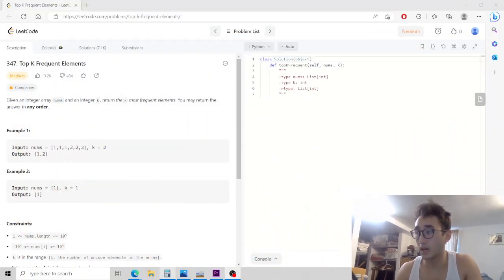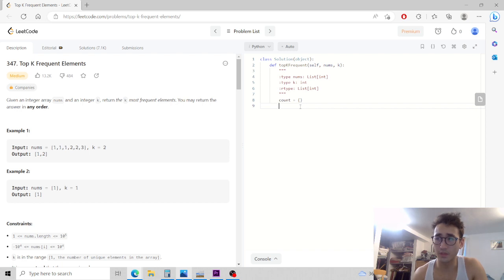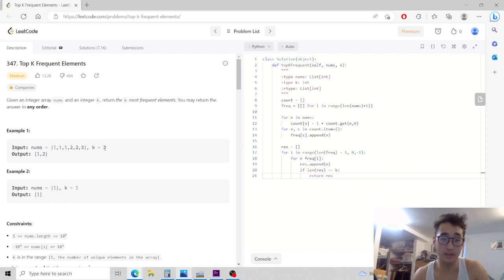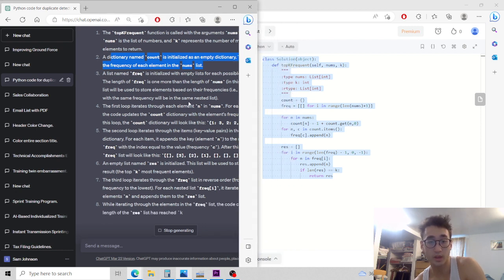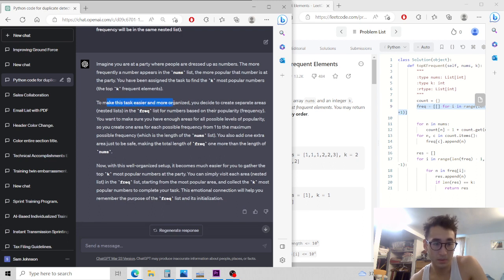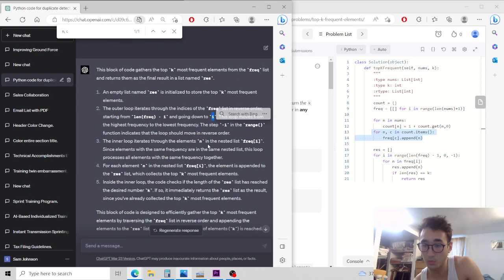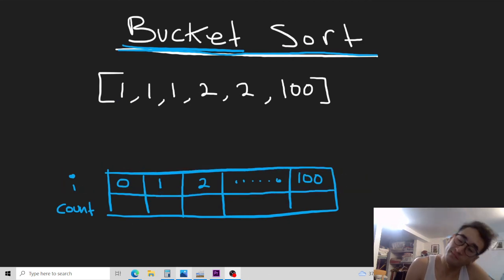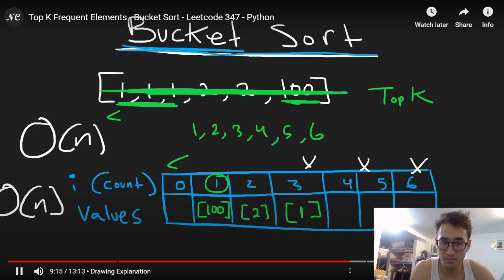Top K Frequent Elements | Arrays & Hashing | NeetCode RoadMap